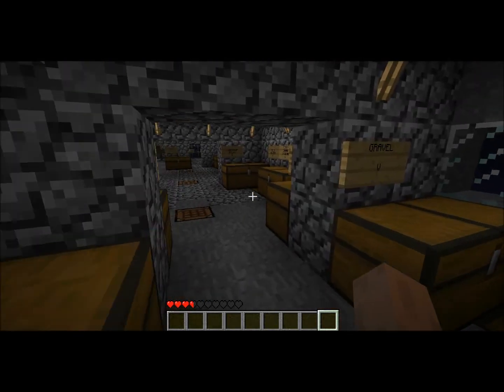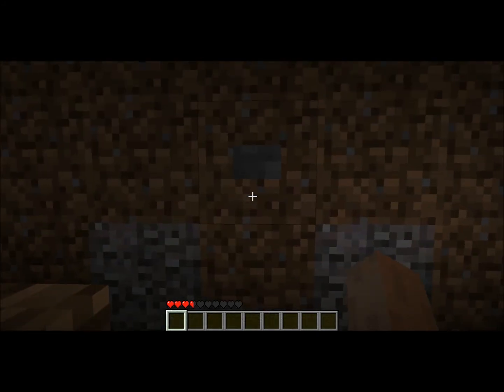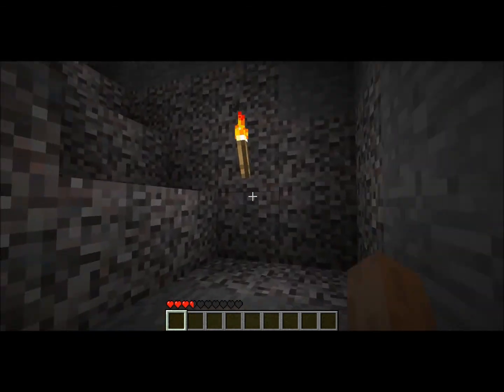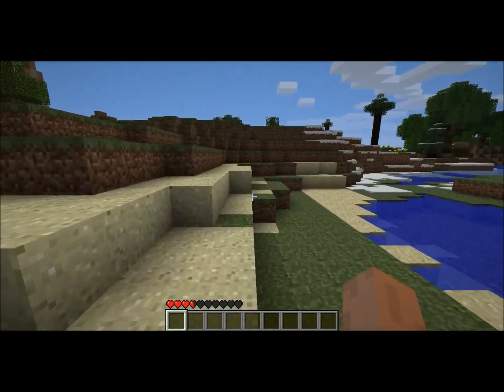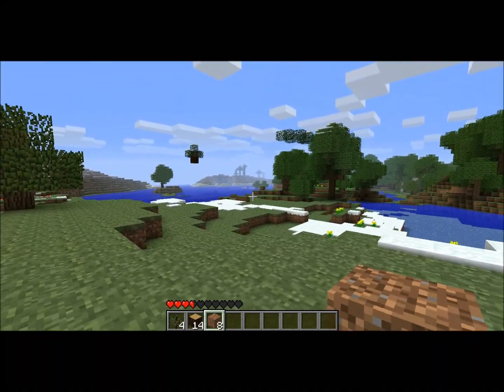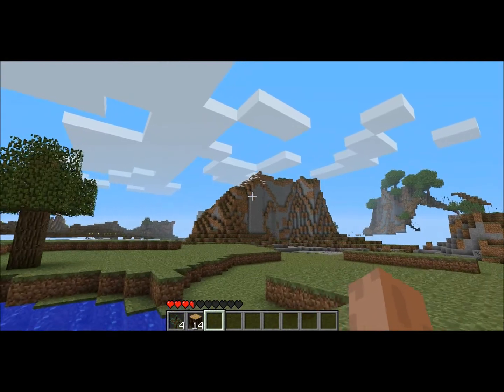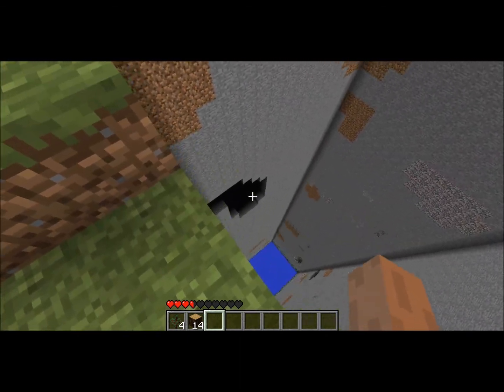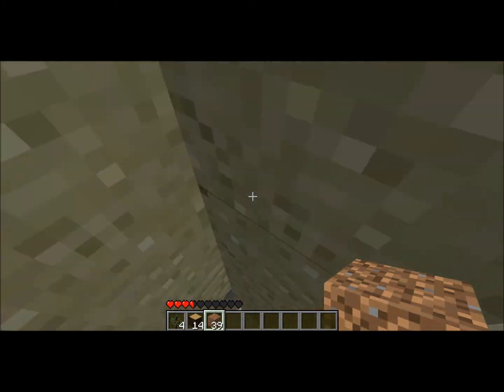minecraft 15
wow 15